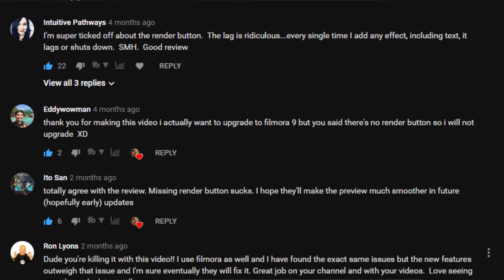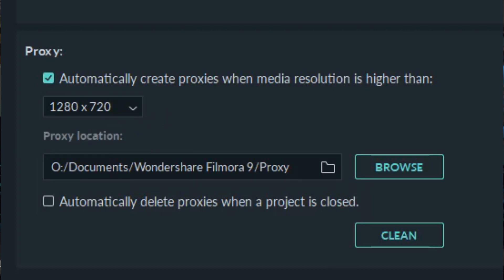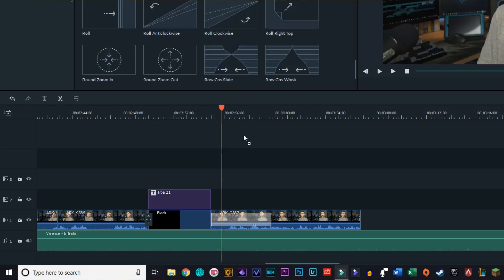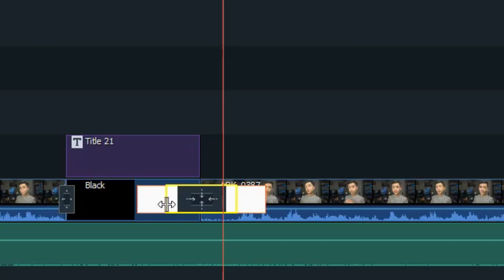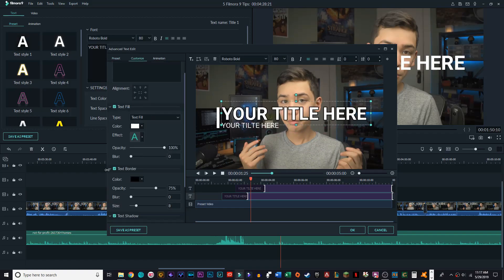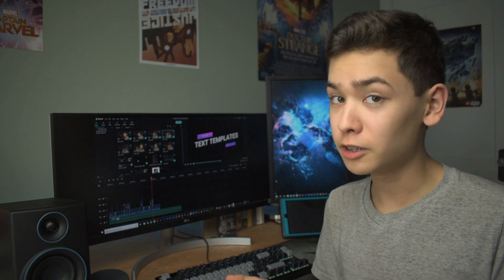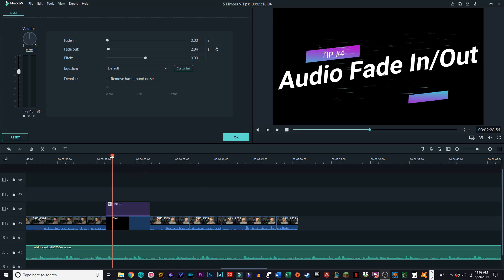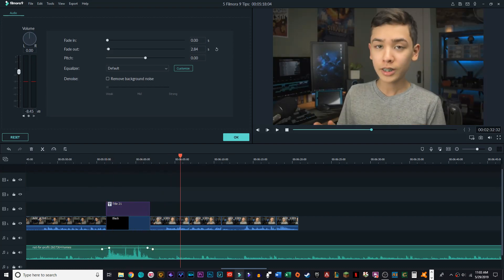5 Easy Tips to Make Better Videos in Filmora 9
Five tips/tricks for making better videos in Filmora 9!